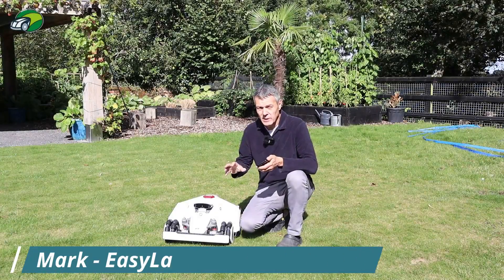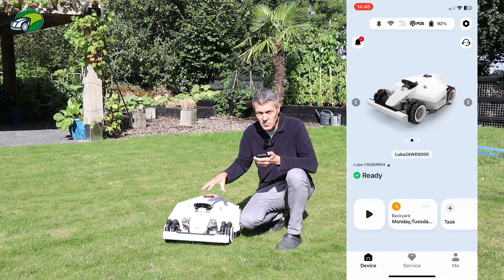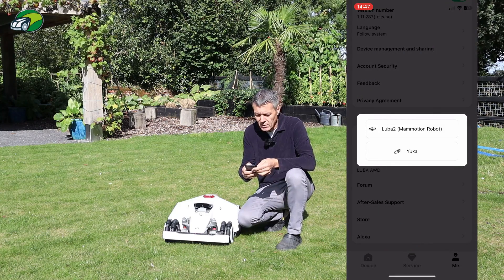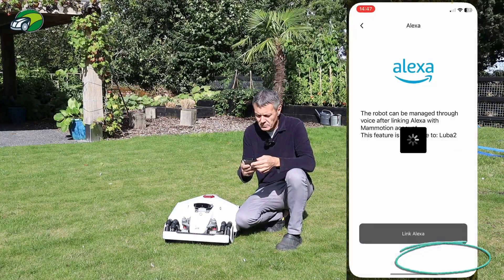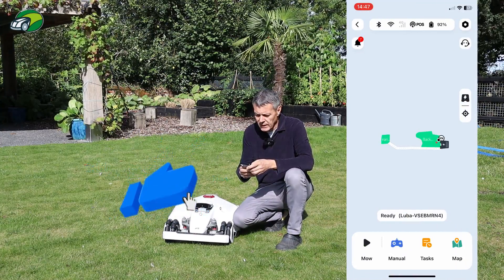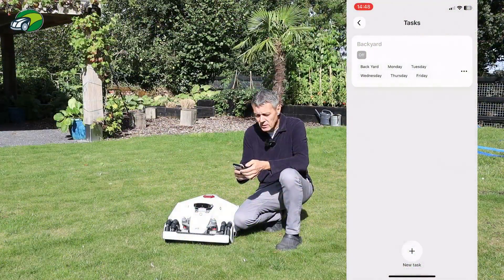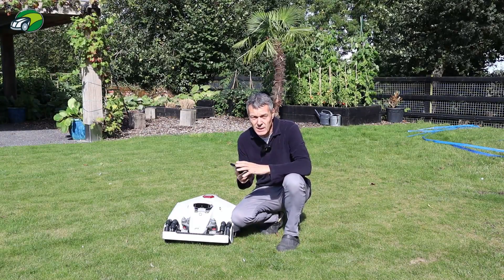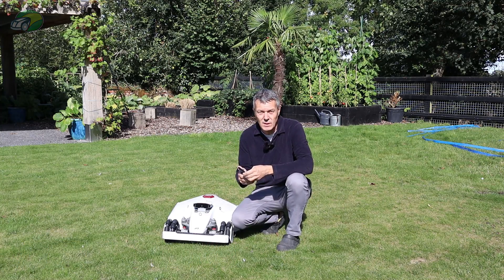How to Connect Mammotion Luba 2 & YUKA Robotic Mowers to Alexa or Google Home Assistant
Welcome to our step-by-step guide on connecting your Mammotion Luba 2 or YUKA robotic mower to your home assistant, whether it's Alexa or Google Home! In this video, we'll walk you through the entire process, making it simple and straightforward to control your robotic mower with voice commands.

🔹 What You'll Learn:

Setting up your Mammotion Luba 2 or YUKA robotic mower
Integrating the mower with Alexa or Google Home

🔹 Why Watch?

Simplify your lawn care routine
Hands-free control over your mower
Enhance your smart home ecosystem